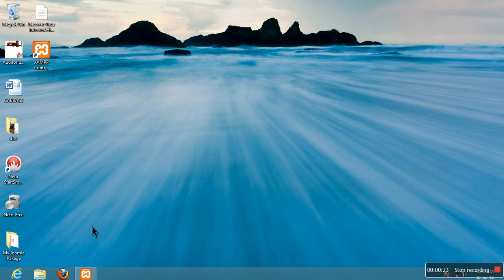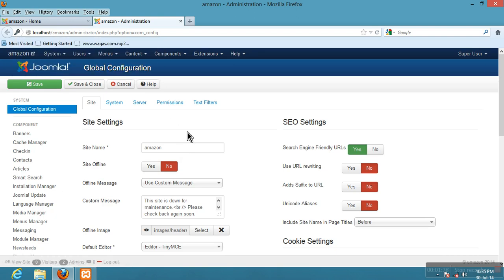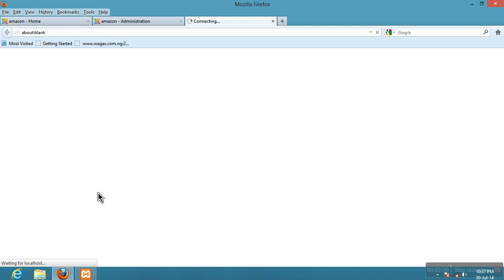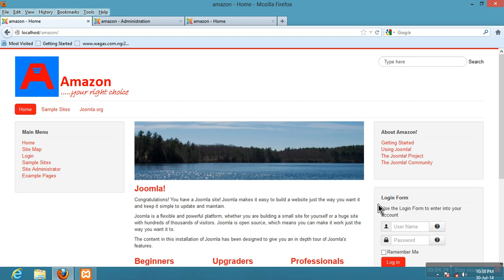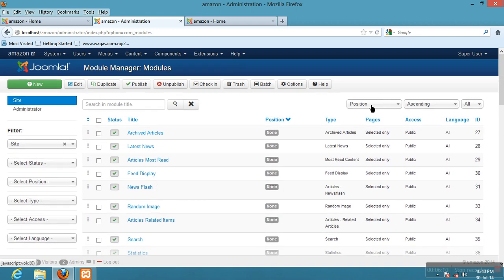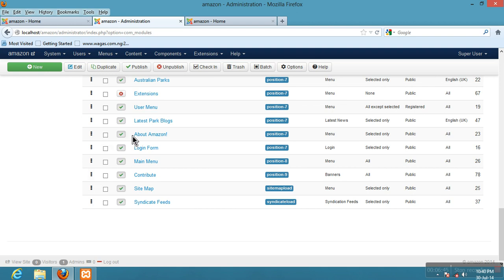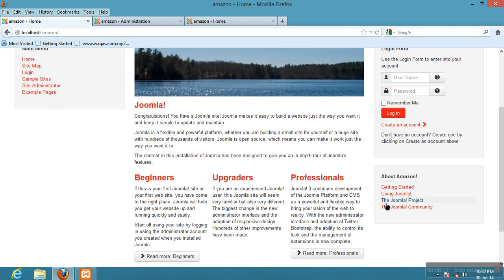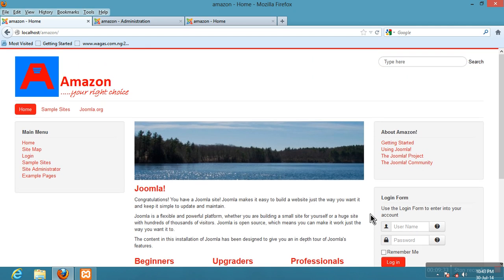JOOMLA - WEBSITE 012 Ordering of Modules in the same position